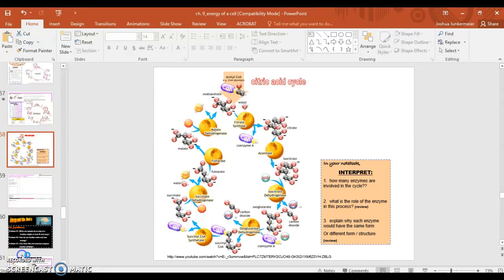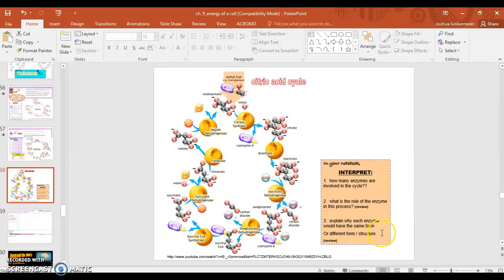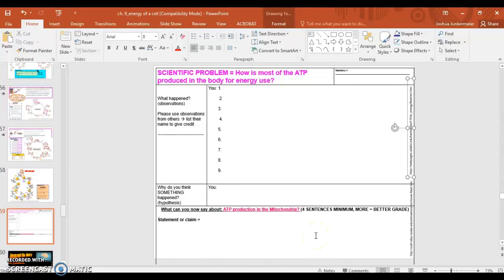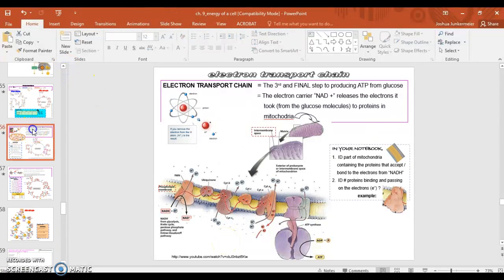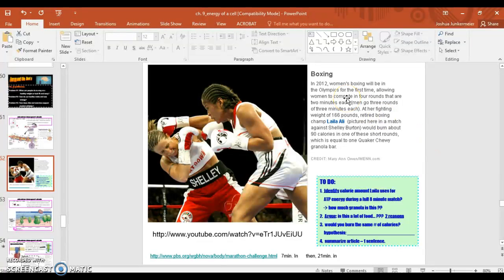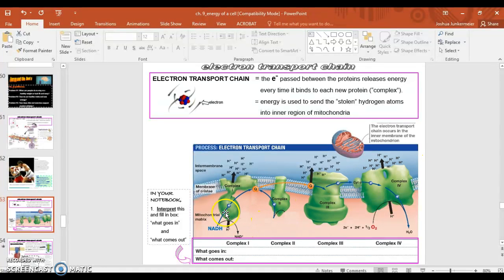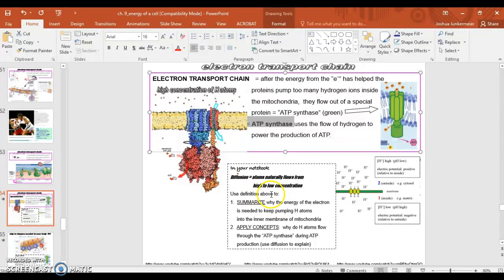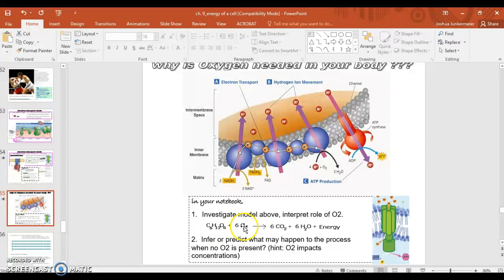ch. 9 notes #4